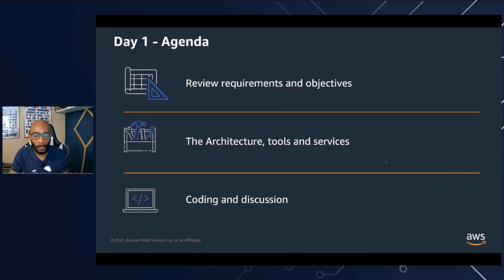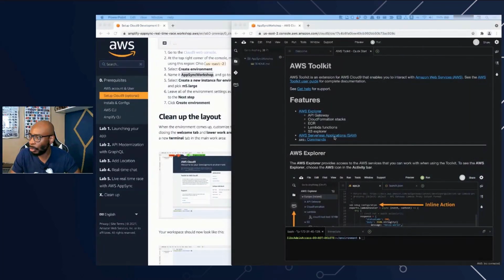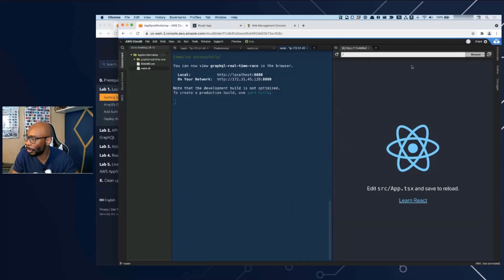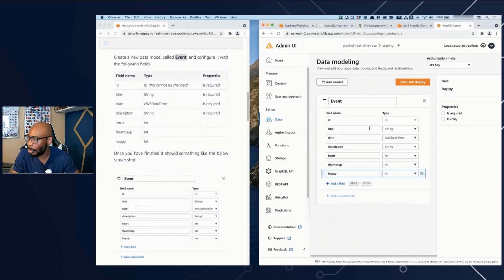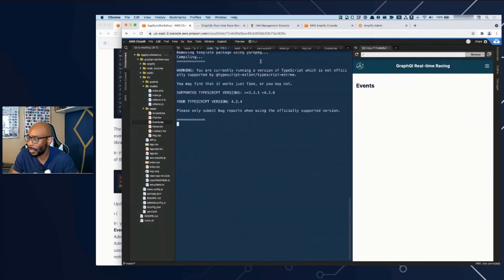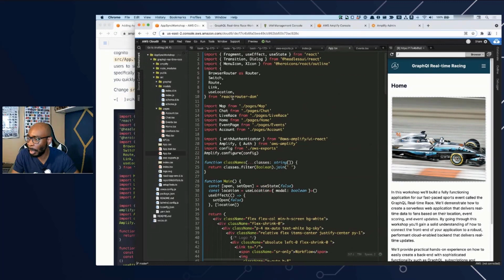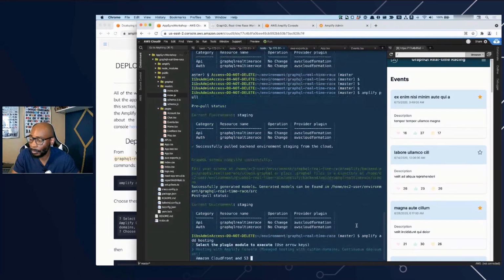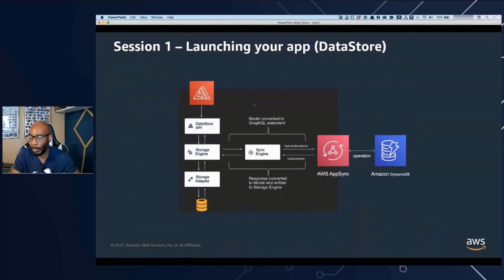Build and Deploy Your Serverless App in Minutes - AWS Virtual Workshop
In the first session we'll cover the application scenario, the architecture, and include a brief introduction to each of the major AWS services used, we’ll use AWS Amplify and features such as Authentication and Datastore, AWS AppSync, and Amazon Location Service. We'll create our frontend using the React framework and set up secure authentication flows. Consider this session getting your racing vehicle ready to go!

Learning Objectives:
-Understand the workshop web application architecture and AWS services used to create the app.
-Learn how to use AWS Amplify to easily and quickly set up a web app.
-Learn how AWS Amplify makes it easy to implement Authentication in your app.